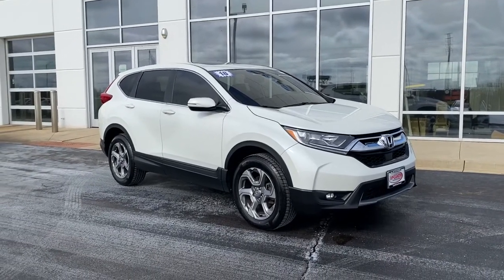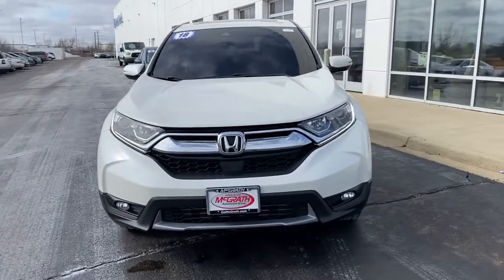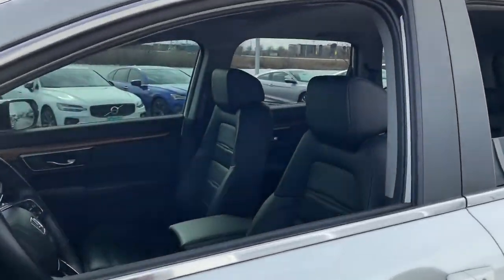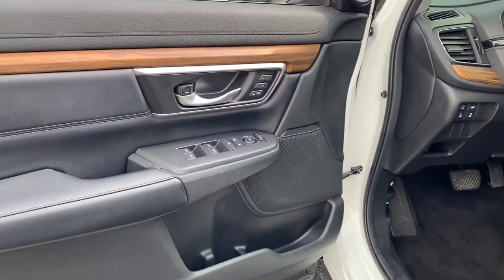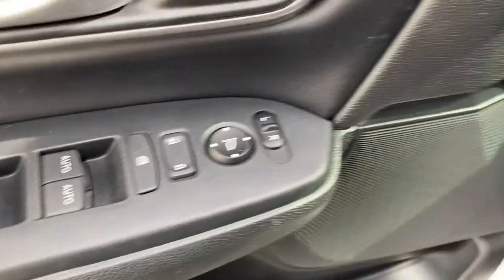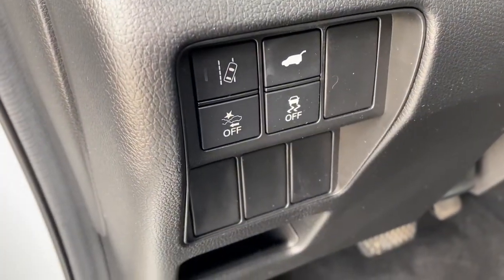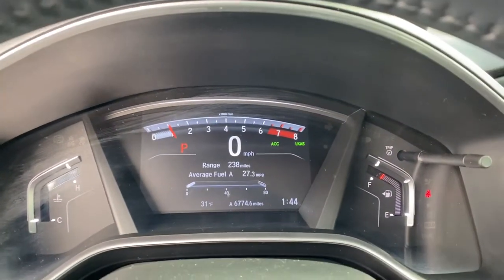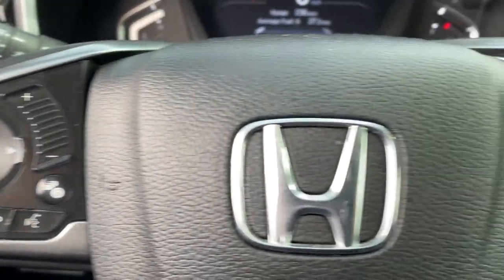2018 Honda CR-V Elgin, Schaumburg, Barlett, Barrington, Hoffman Estate, IL VE382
White Diamond Pearl Used 2018 Honda CR-V available in Elgin, Illinois at McGrath Honda Elgin. Servicing the Schaumburg, Barlett, Barrington, Hoffman Estate, IL area.

2020 Randall Rd.

***AWD, LEATHER HEATED SEATS, BLUETOOTH, BACKUP CAMERA, TOUCH SCREEN, APPLE/ANDROID COMPATIBLE, REMOTE START, POWER LIFT GATE AND SO MUCH MORE!!! 2018 Honda CR-V EX-L White Diamond Pearl 1.5L I4 DOHC 16VAsk to see AutoiPacket for complete Service Certification Details!!!Bluetooth/HandsFree, 1 Owner, Low Miles, SunRoof/MoonRoof, Rear Backup Camera, Apple Car Play, Android Compatible, Heated/Cooled Seats, Power Lift Gate, Remote Start, USB/AUX Ports, All Wheel Drive Safety, Super Clean Inside and Out, Professionally inspected By Mcgrath Honda Certified Technician Ask Us For The report, CR-V EX-L, AWD, Black Leather, Memory seat, Power driver seat.Certified. HondaTrue Certified Details:* Transferable Warranty* Powertrain Limited Warranty: 84 Month/100,000 Mile (whichever comes first) from original in-service date* Roadside Assistance* Limited Warranty: 12 Month/12,000 Mile (whichever comes first) after new car warranty expires or from certified purchase date* Vehicle History* Warranty Deductible: $0* 182 Point Inspection* Vehicles purchased within New Vehicle Limited Warranty period: extends New Vehicle Limited Warranty to 4 years*/48,000 miles*. Honda Care Motor Club Parnter for 1 year/12,000 miles. Up to two complimentary oil changes within the first year of ownership. SiriusXM 90-Day TrialPRICING at Mcgrath Honda Of Elgin. Shop/Buy with confidence! With our Market Value Pricing provided by vAuto live market pricing software,KBB, TrueCar and Cargurus you'll find our competitive market-based price on every pre-driven vehicle upfront,... No games, No hassles, Just Real Prices!!
Lip Spoiler,Compact Spare Tire Mounted Inside Under Cargo,Body-Colored Front Bumper w/Black Rub Strip/Fascia Accent and Metal-Look Bumper Insert,Express Open/Close Sliding And Tilting Glass 1st Row Sunroof w/Sunshade,Black Bodyside Cladding and Black Wheel Well Trim,Tires: P235/60R18 103H All-Season,Power Liftgate Rear Cargo Access,Body-Colored Power Heated Side Mirrors w/Convex Spotter  Manual Folding and Turn Signal Indicator,Fixed Rear Window w/Fixed Interval Wiper  Heated Wiper Park and Defroster,Headlights-Automatic Highbeams,Deep Tinted Glass,Chrome Side Windows Trim and Black Front Windshield Trim,Front Fog Lamps,LED Brakelights,Auto On/Off Projector Beam Halogen Daytime Running Auto High-Beam Headlamps w/Delay-Off,Chrome Grille,Speed Sensitive Variable Intermittent Wipers,Tailgate/Rear Door Lock Included w/Power Door Locks,Wheels: 18 Alloy,Body-Colored Door Handles,Fully Galvanized Steel Panels,Black Rear Bumper w/Metal-Look Rub Strip/Fascia Accent,Steel Spare Wheel,Clearcoat Paint,Radio w/Seek-Scan  Clock and Steering Wheel Controls,Outside Temp Gauge,Door Mirrors,1 Seatback Storage Pocket,Leatherette Door Trim Insert,Manual Tilt/Telescoping Steering Column,Locking Glove Box,Manual Adjustable Front Head Restraints and Manual Adjustable Rear Head Restraints,Engine Immobilizer,Valet Function,60-40 Folding Split-Bench Front Facing Manual Reclining Fold Forward Seatback Rear Seat,Full Floor Console w/Covered Storage  Mini Overhead Console w/Storage and Conversation Mirror,HVAC -inc: Underseat Ducts and Console Ducts,Remote Keyless Entry w/Integrated Key Transmitter  Illuminated Entry  Illuminated Ignition Switch and Panic Button,Perimeter Alarm,Air Filtration,Power Rear Windows and Fixed 3rd Row Windows,Integrated Roof Antenna,Heated Front Bucket Seats -inc: driver's seat w/12-way power adjustment  including 4-way power lumbar support  2-position memory and front passengers seat w/4-way power adjustment,Driver Seat,Gauges -inc: Speedometer  Odometer  Engine Coolant Temp  Tachometer  Trip Odometer and Trip Computer,Cruise Control w/Steering Wheel Controls,Remote Releases -Inc: Power Cargo Access and Mechanical Fuel,Cargo Area Concealed Storage,FOB Controls -inc: Cargo Access and Remote Engine Start,Systems Monitor,Dual Zone Front Automatic Air Conditioning,Leather/Metal-Look Steering Wheel,Radio: AM/FM/SiriusXM Audio System -inc: 180-Watts  8 speakers  7 display w/high-resolution WVGA (800x480) electrostatic touch-screen  customizable feature settings  Bluetooth streaming audio and HandsFreeLink  Pandora compatibility  Radio Data System (RDS)  Speed-Sensitive Volume Control (SVC)  USB audio interface w/1.0-amp port in center console  USB smartphone/audio interface w/1.5-amp port in center console  12-volt power outlets (front and center console)  HondaLink  Apple CarPlay/Android Auto  SMS text message function